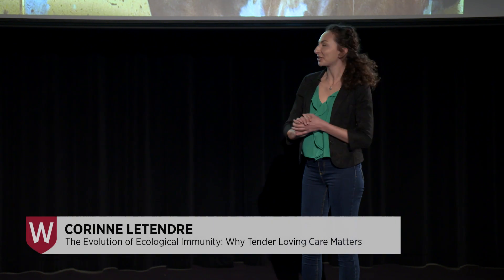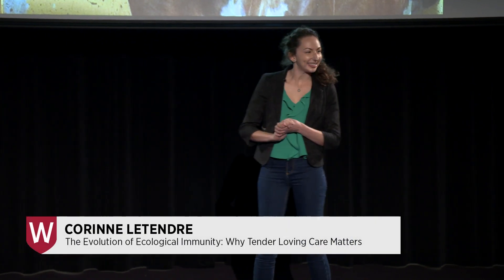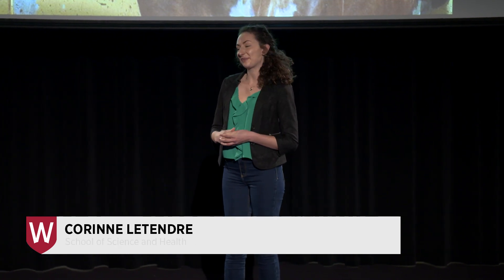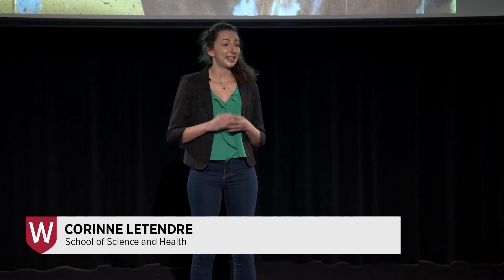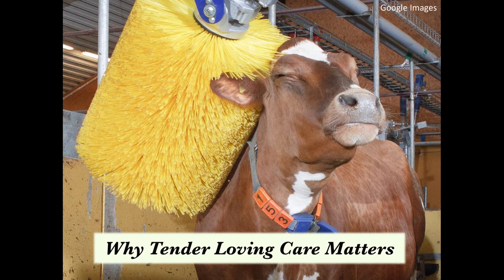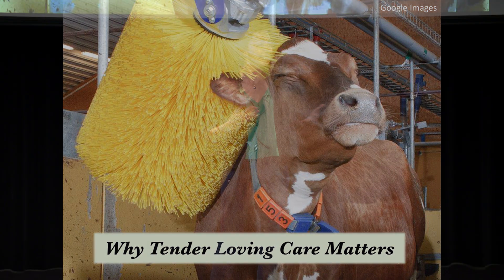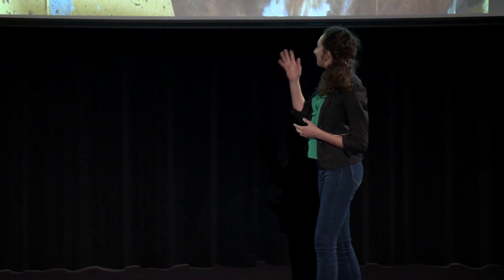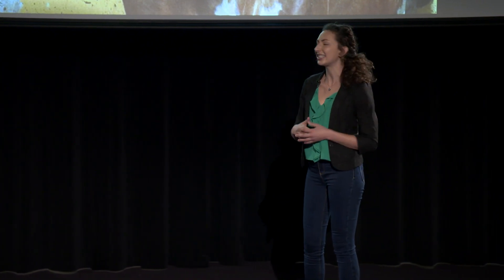Why Tender Loving Care Matters | Corinne Letendre | 3MT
Corinne is a PhD researcher with the School of Science and Health. Corinne is investigating the relationship between genes and environment in predicting disease resistance using crickets.

The Three Minute Thesis Competition is held annually at Western Sydney University and all higher degree research candidates are encouraged to participate and present their thesis in just three minutes using only one slide.